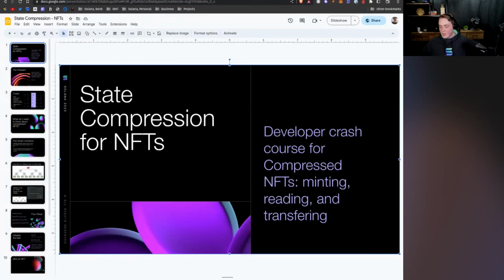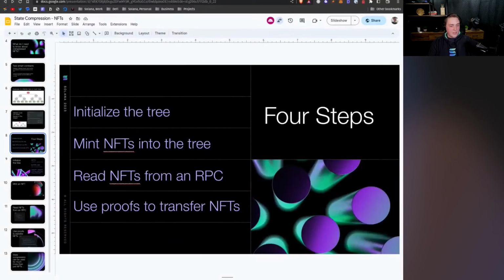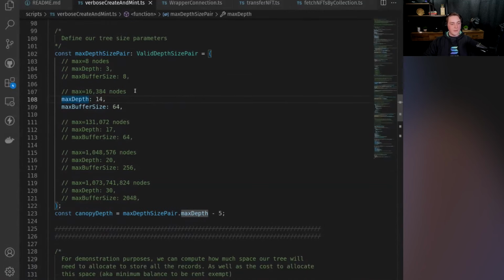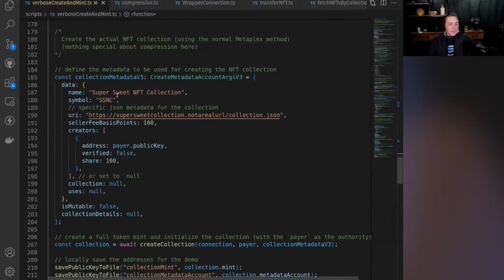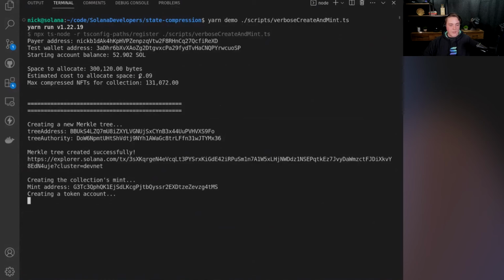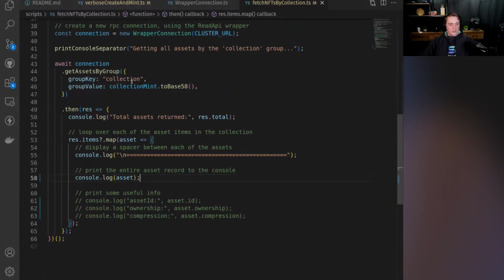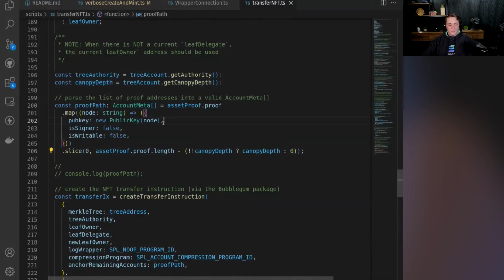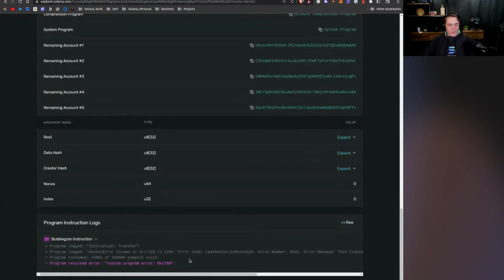Live Stream: State Compression and Compressed NFTs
In this livestream you will learn what is state compression and how to use it to mint compressed NFTs.